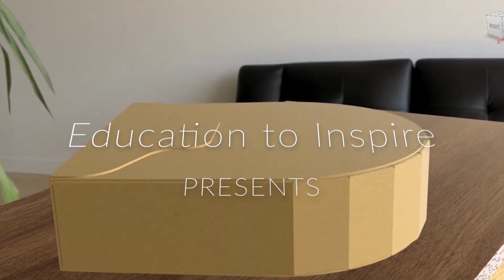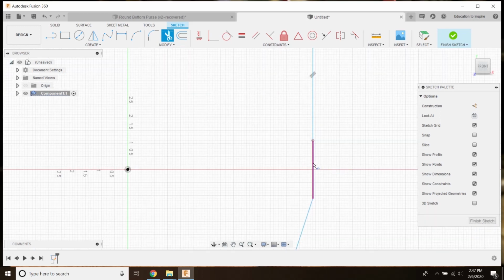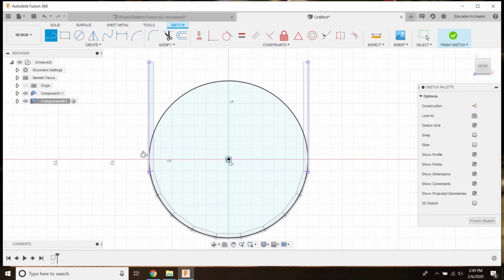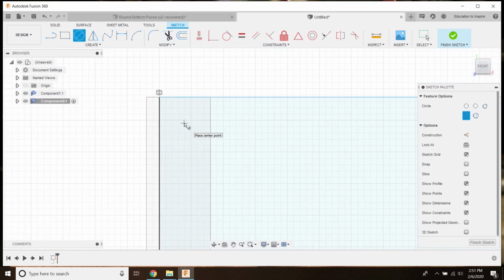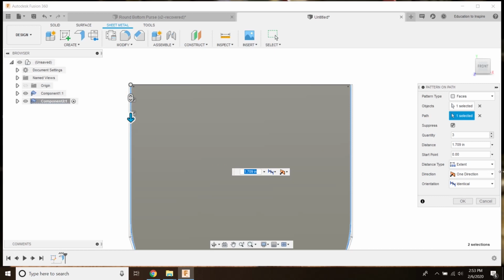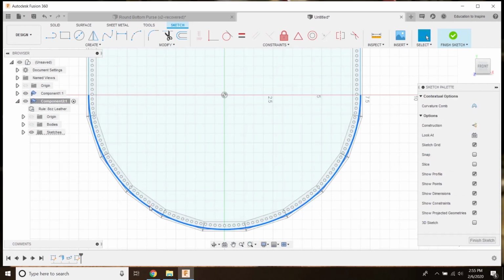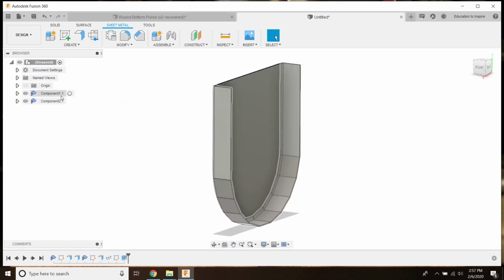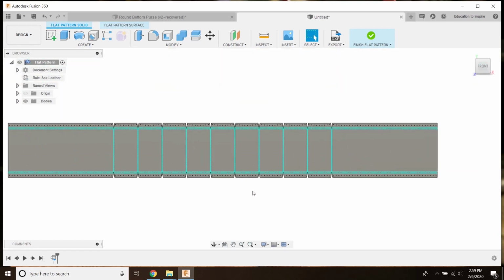Fusion 360 Leather Patterns - Sheet Metal Basics - Round Bottom Purse - How to Make a Bag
In this episode I show you another way to create rounded patterns using Fusion 360's sheet metal modeling environment.

You can pay to have me make a pattern for you -